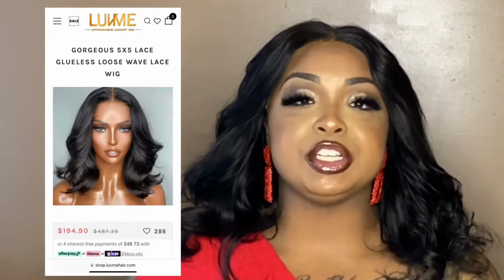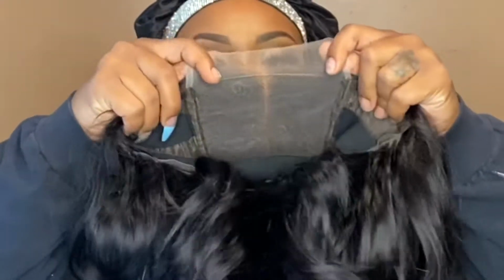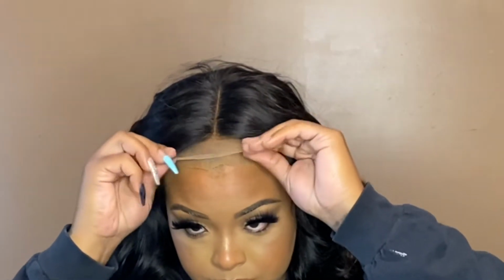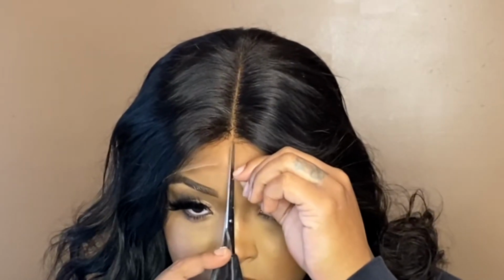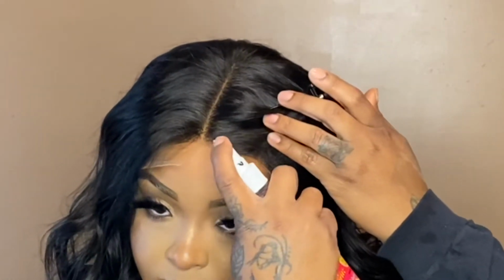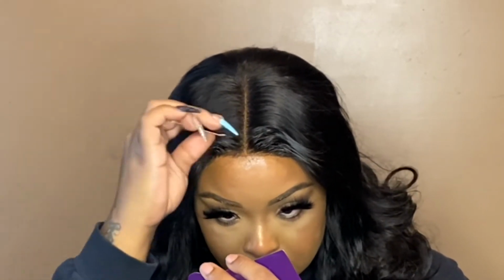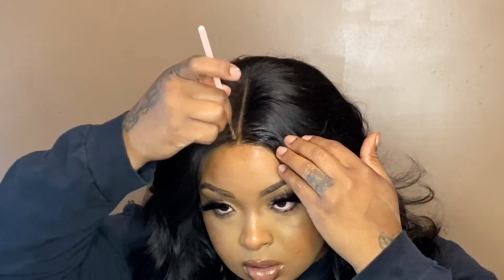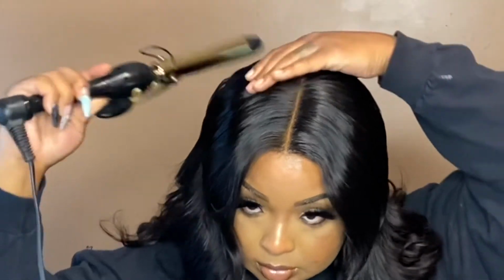BOMB 5x5 GLUELESS WIG FOR BEGINNERS | PERFECT SUMMER HAIR | Ft. Luvmehair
Also feel free to send questions if you have them.